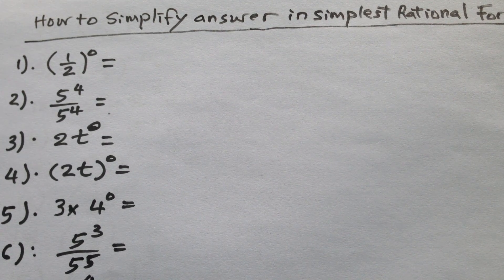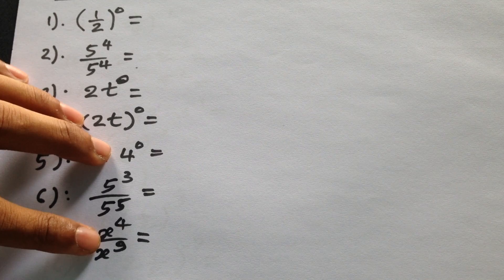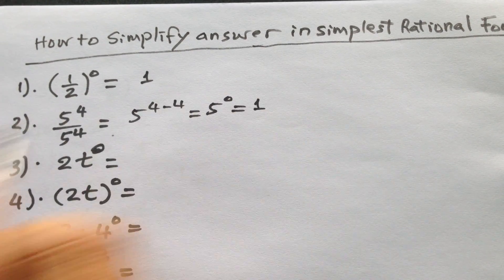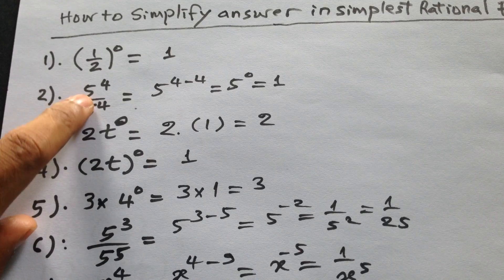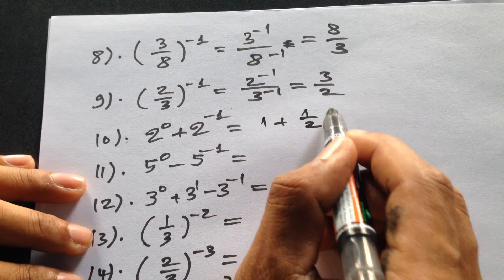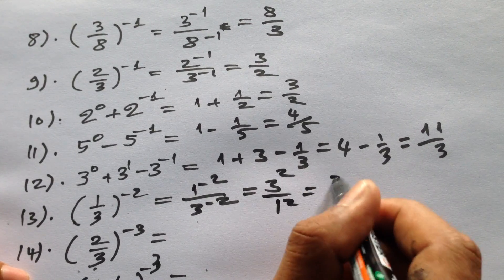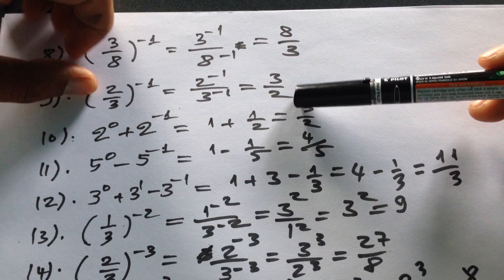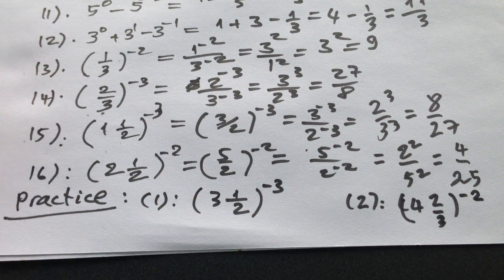(Video #33) How to simplify answer in simplest rational form correctly, index law